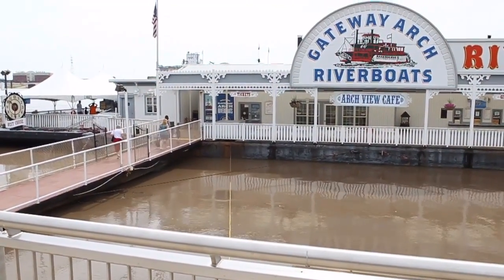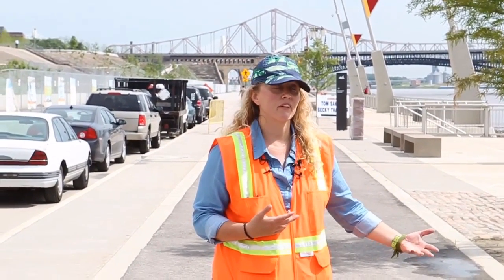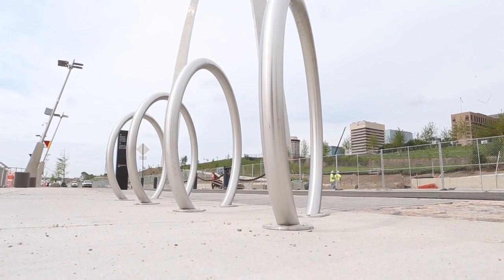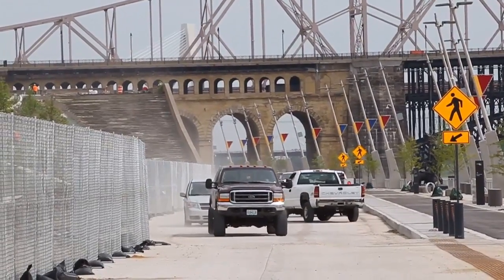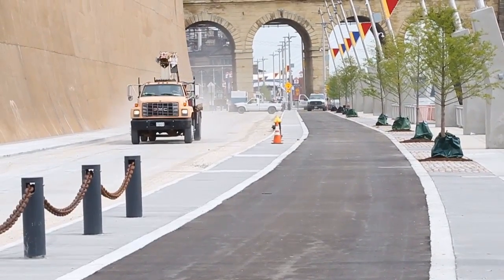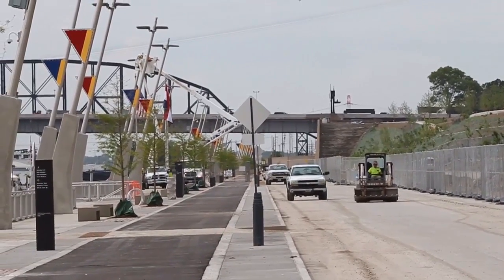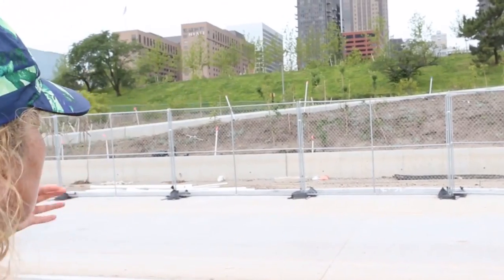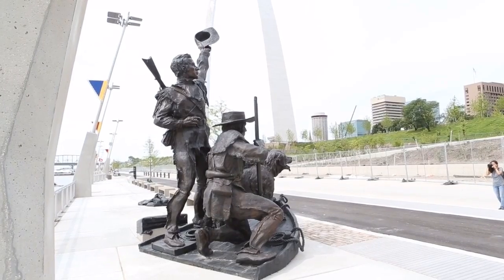St. Louis Riverfront